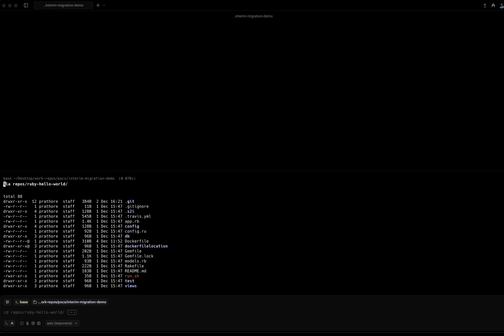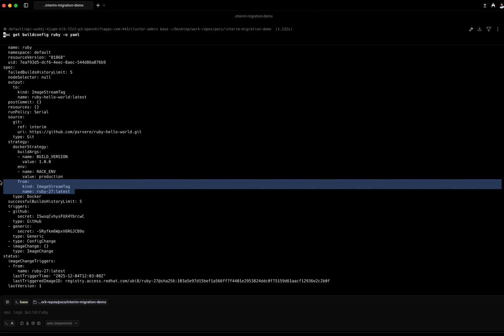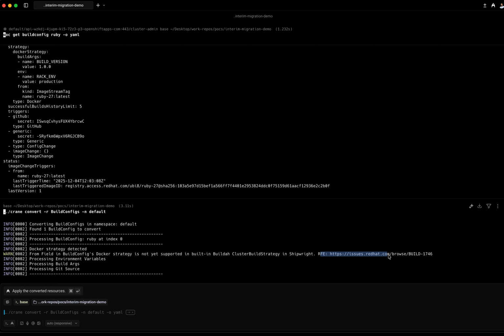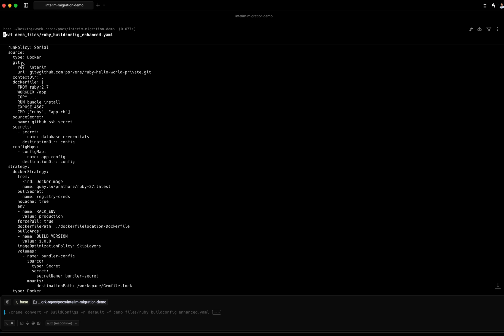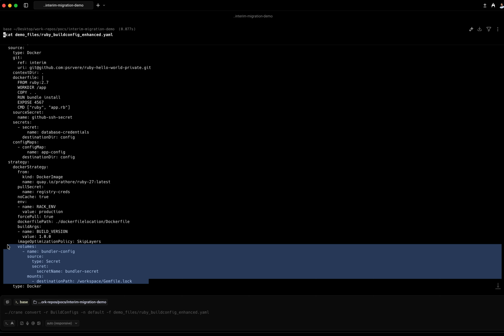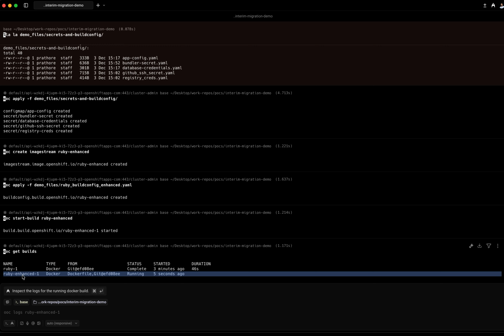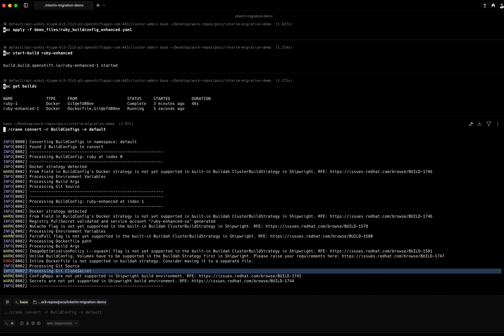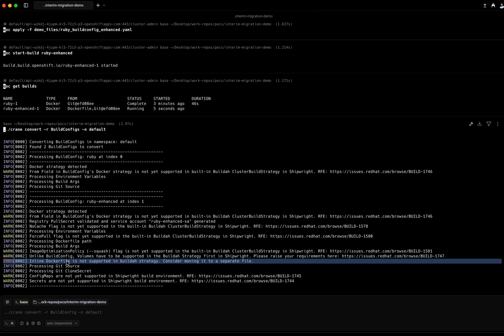Docker Strategy Migration Demo with Crane